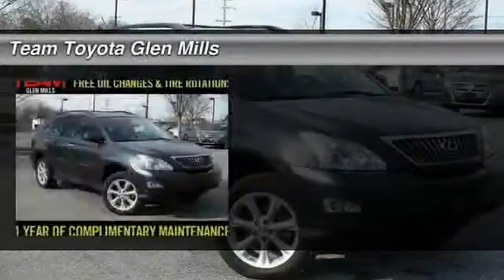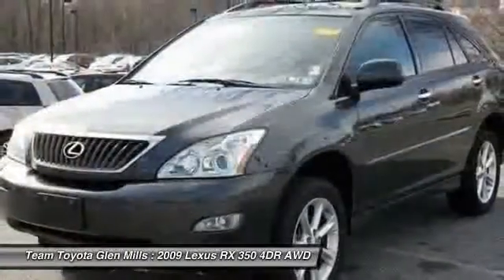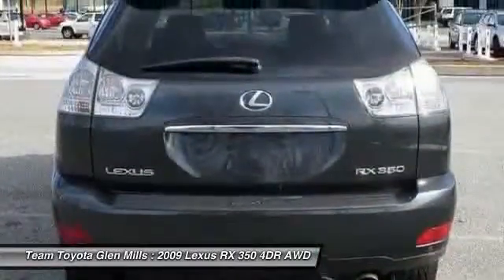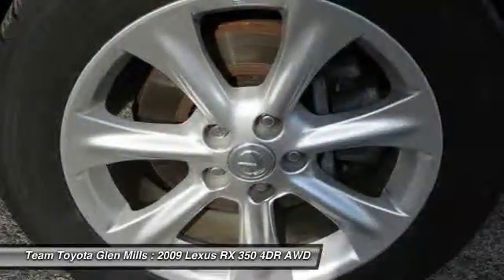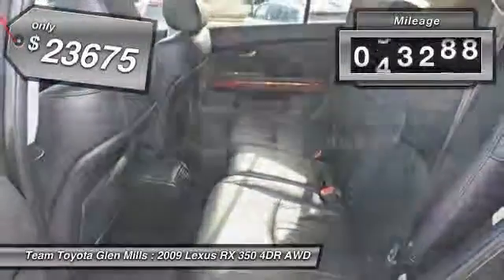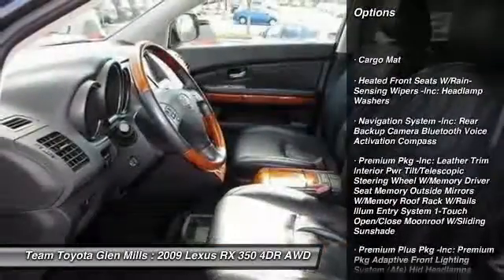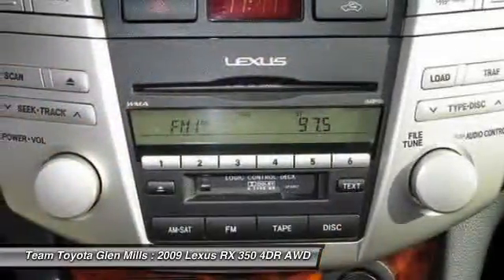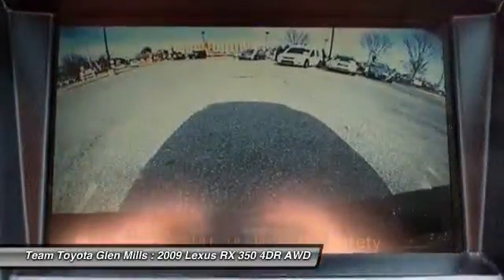2009 Lexus RX 350 4DR AWD Glen Mills PA 19342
2009 Lexus RX 350 4DR AWD